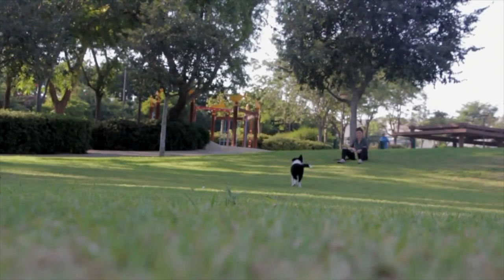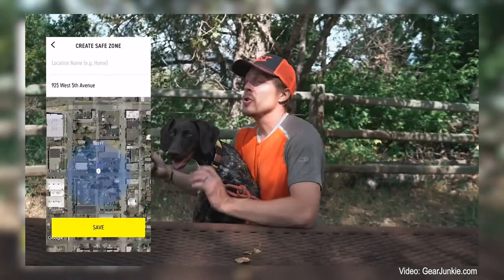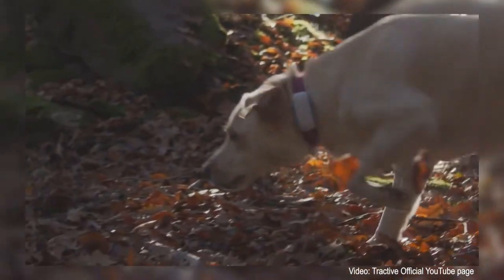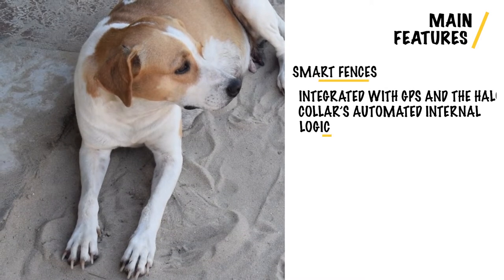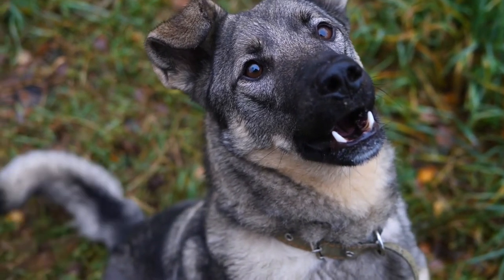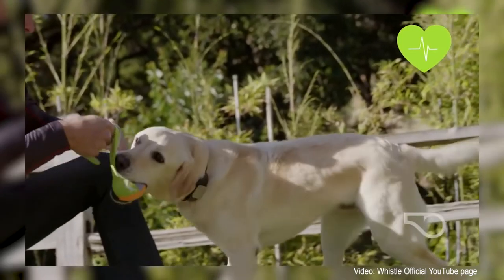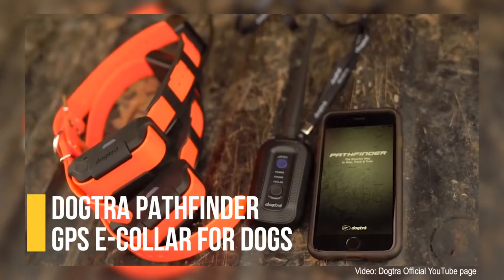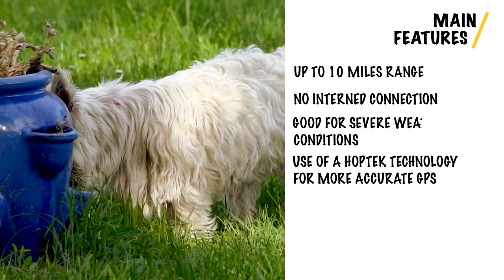TOP-10 Best Pet Trackers & GPS Dog Collars In 2022 (WE TESTED OVER 30 MODELS)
Garmin Alpha 200i
Garmin Alpha 900

Back in 2018, I lost my dog, while walking off-leash in the park and he had a GPS dog tracker. It was a cheap TK Star tracking collar that was easy to break and extremely inaccurate. The good news is that Steve was found the same day in the evening. His GPS collar was broken, while the app showed me he was 40 miles away. I do not want any dog owner to feel this. I felt so stupid and irresponsible.

Being a certified electric engineer, I decided to do big research on dog trackers that you can buy in 2022.

Out of 31 dog GPS devices, I picked only ten that are worth spending your money on. I was terrified of how bad some of the devices were... so, just having a GPS dog tracker will not solve the problem of losing your pup BUT having a reliable and accurate pet tracker will definitely help you.

To make our list of the TOP-10 pet trackers in 2022, our team has tested and reviewed 31 pet GPS trackers and the bold ones made the list. The criteria for picking the best dog tracker were tracking range, functionality, battery life, cost, subscription price, product support and we also asked people's opinions on specialized forums. There were so many manufacturers who failed at customer service and got many awful reviews from the previous users. Also, based on my electrical engineering experience in the past, I was able to disassemble and check what was inside dog trackers.

Timeline:
01:25 - Fi GPS Collar
04:08 - Tractive GPS Pet Tracker
05:45 - Halo 2 Collar
06:30 - Garmin Alpha 100
08:08 - Garmin Astro 900
09:55 - Whistle Switch GPS Dog Collar
11:06 - Garmin 200i
12:28 - Dogtra Pathfind GPS E-Collar
13:33 - SportDOG Dog Tracker
14:30 - Tile Dog Tag